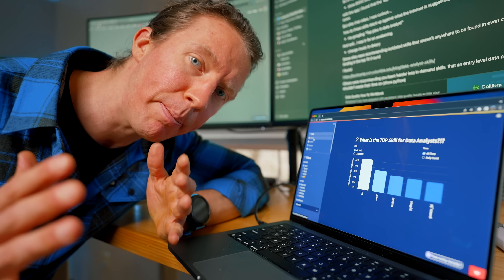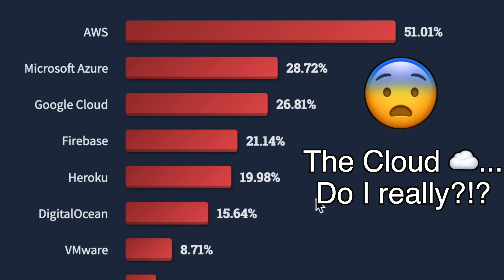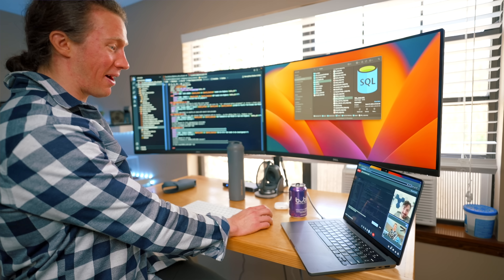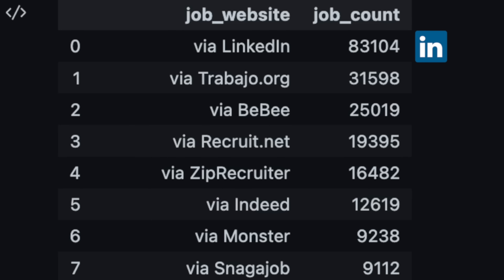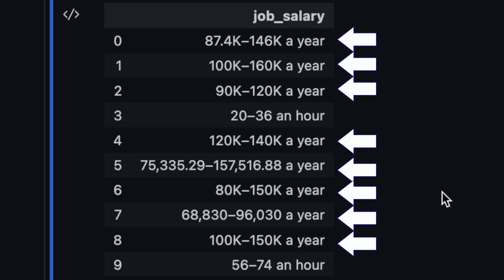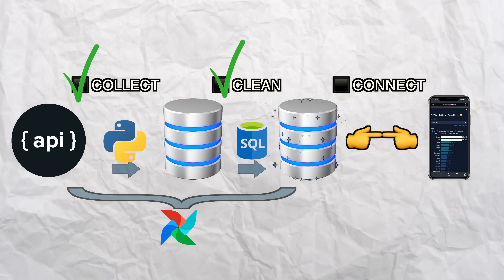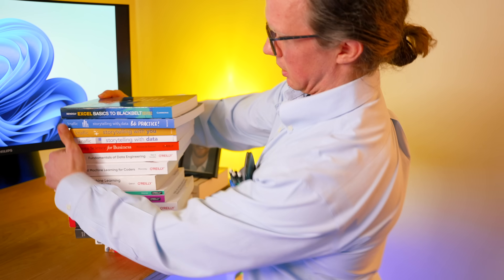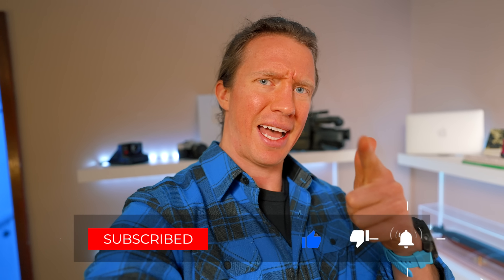I analyzed 4,227,211 jobs to solve THIS